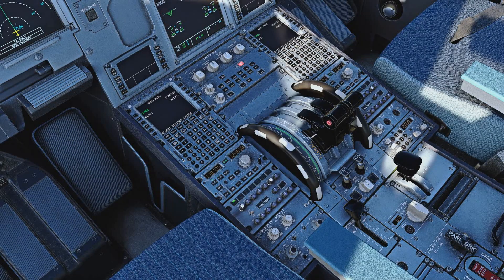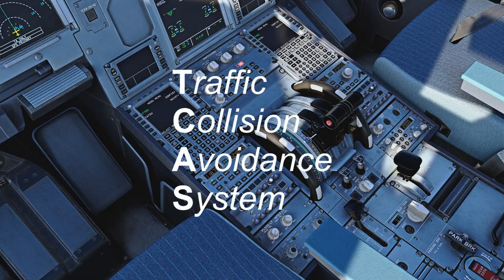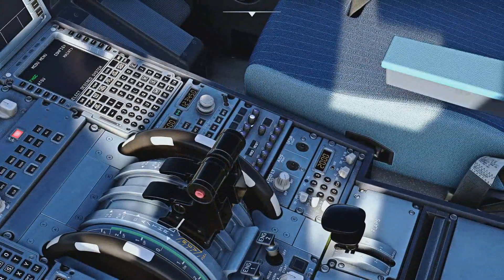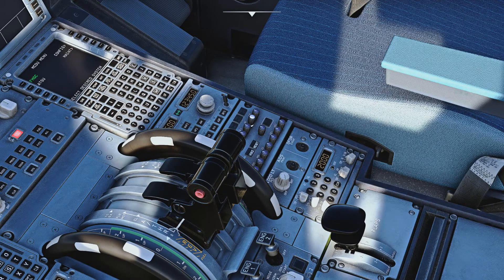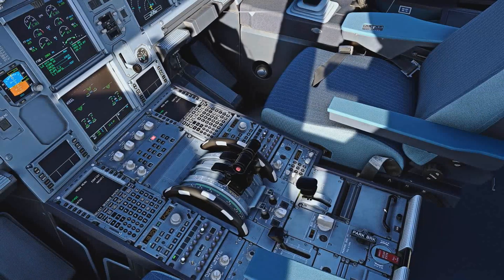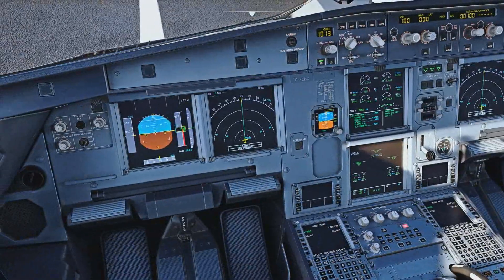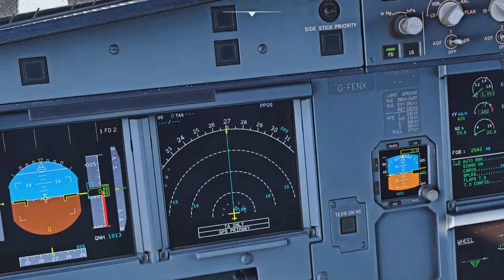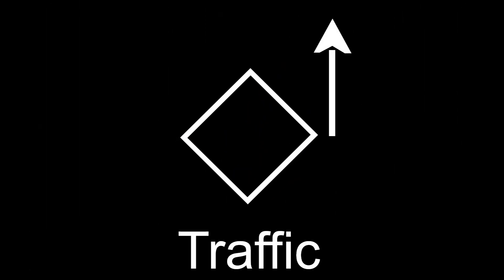Avoiding Mid-Air Collisions - How to correctly use TCAS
In this video we will be looking at how the TCAS system will avoid the collision of two aircraft.
We will be discussing TCAS, Auto TCAS, how to fly a TCAS manoeuvre, the TCAS Symbols you will be presented with and the difference between a Traffic Advisory and a Traffic Resolution.

I hope you find it interesting and useful.

00:00 - 00:44 - Hello everyone
00:44 - 01:22 - Introduction to TCAS?
01:22 - 05:35 - TCAS Symbols
05:35 - 07:07 - Flying a TCAS manoeuvre in the sim
07:07 - 07:29 - How to activate Auto TCAS on the Fenix A320
07:29 - 08:50 - Flying an Auto TCAS
08:50 - 12:03 - The TCAS Panel
12:03 - 12:34 - Conclusion